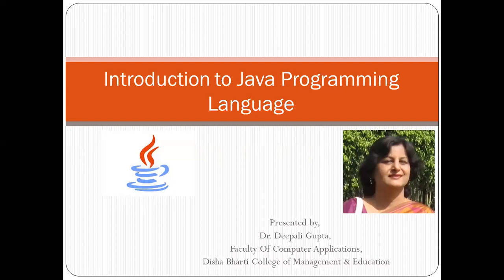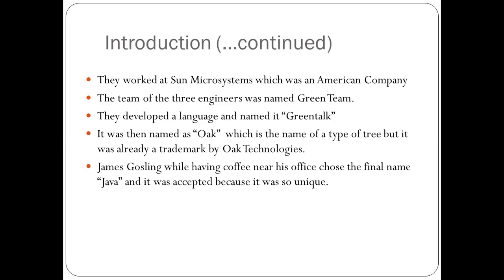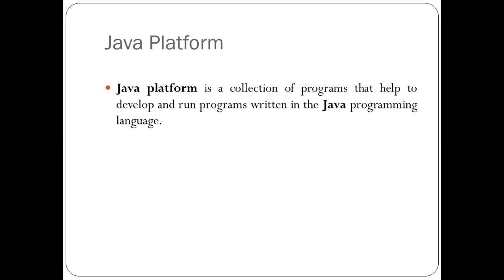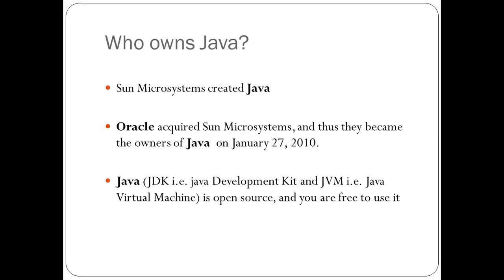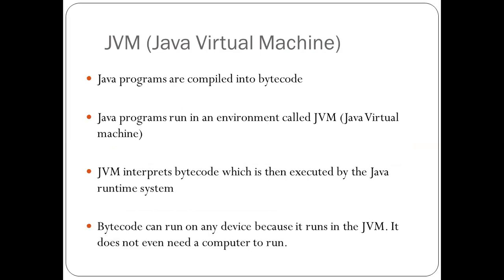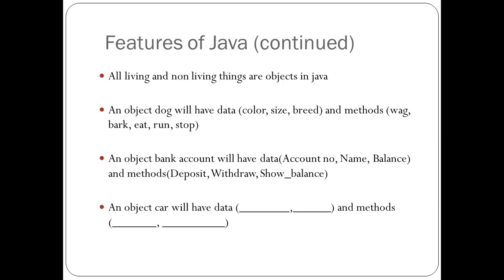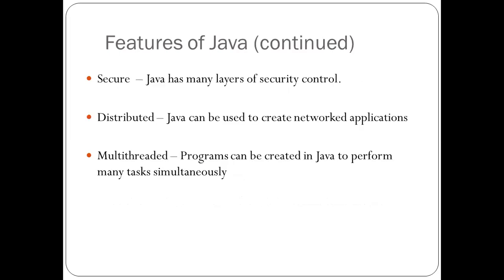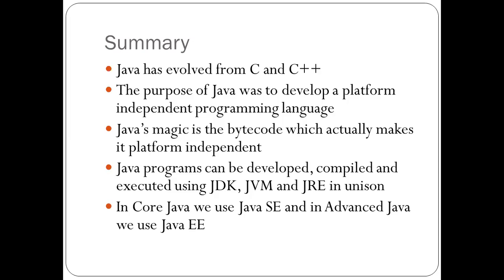Lecture 1: Introduction to Java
In introduction to the evolution and history of Java, Java platforms and features of Java in brief